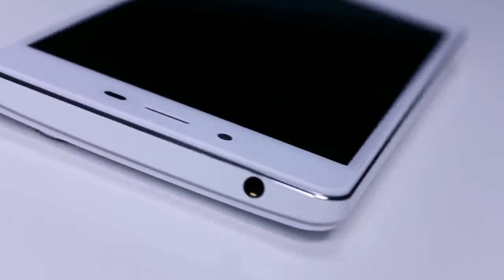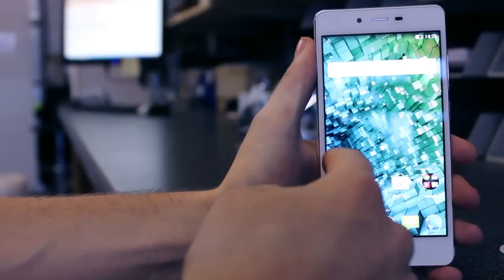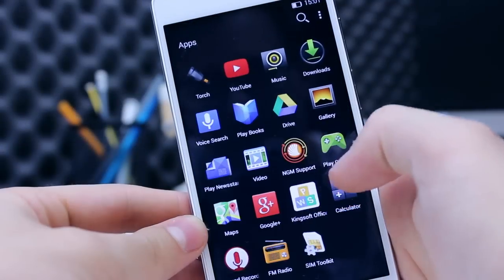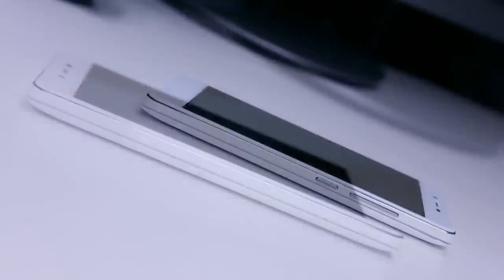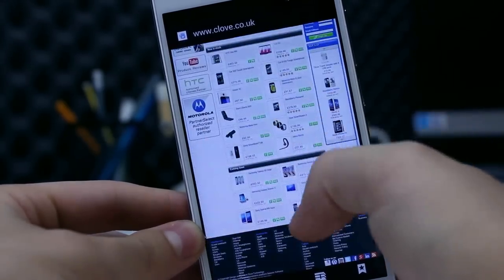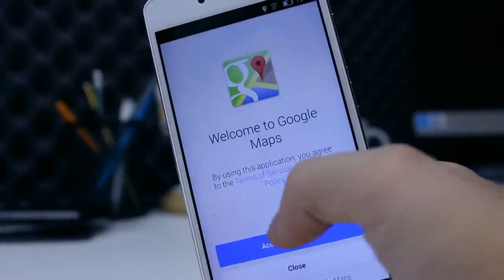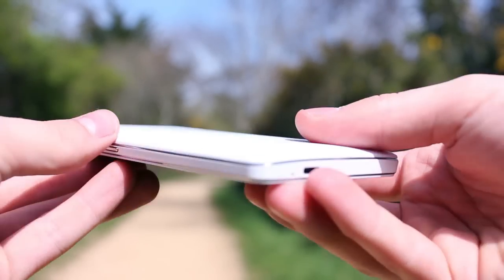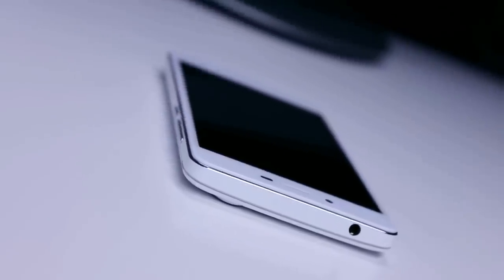NGM Endurance Review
5000mAh battery and a 5" screen in a device costing no more than £160.  What's wrong with it you may ask?

Find out if it is any good, watch the video.